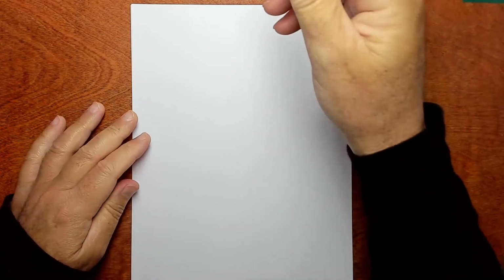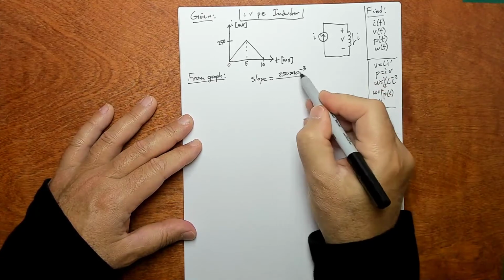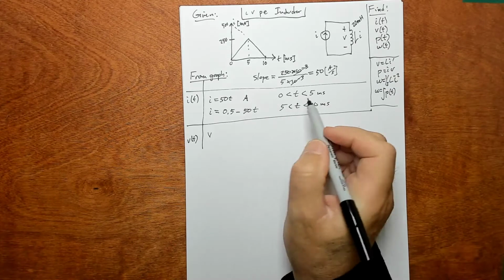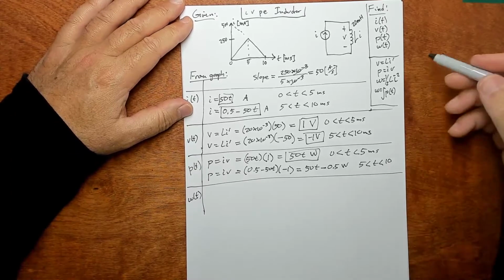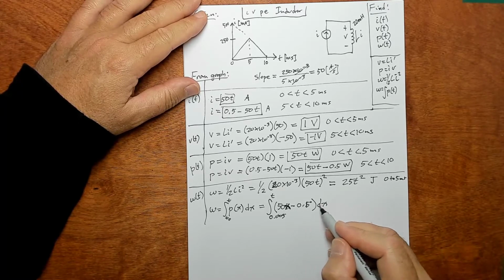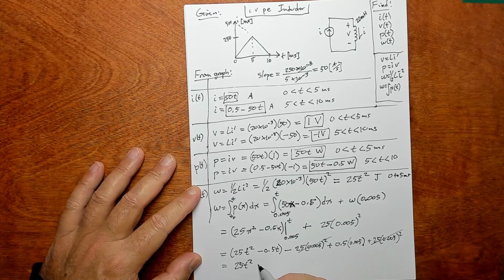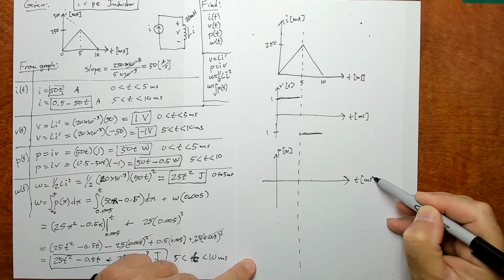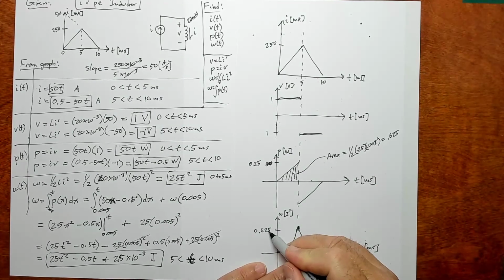Chapter 6 Problem 1 Voltage Current Power Energy In An Inductor